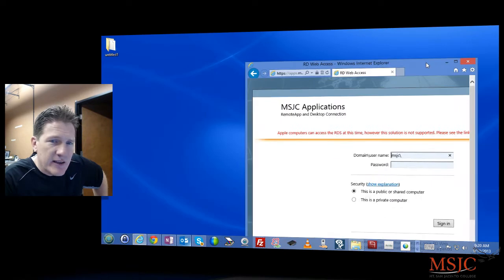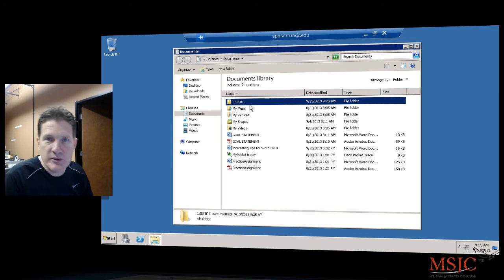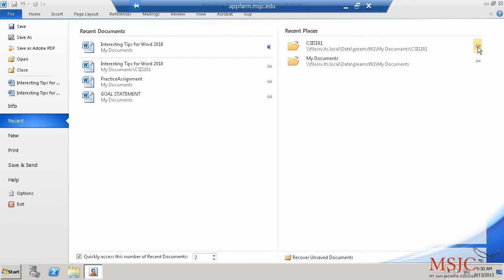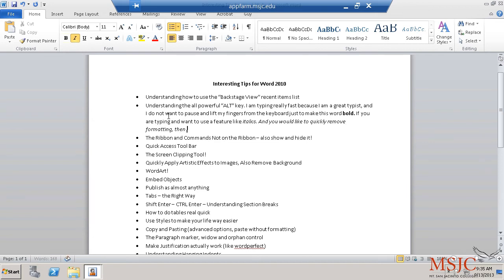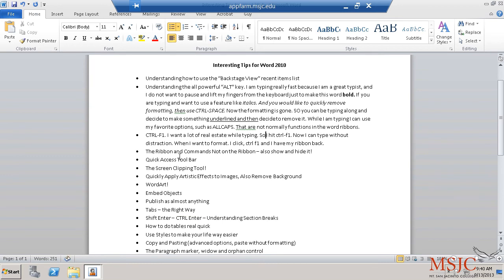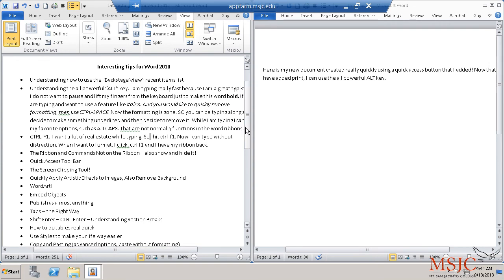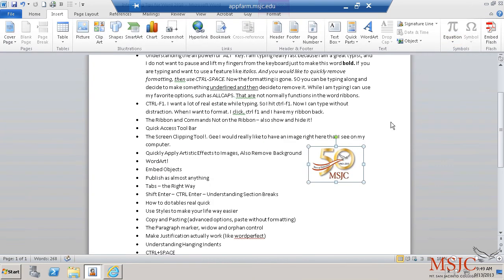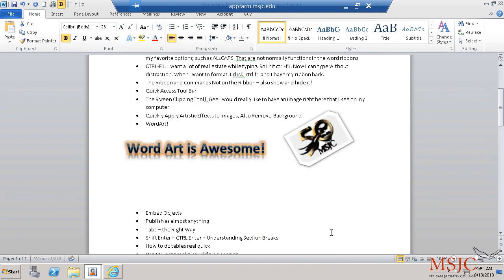CSIS 101: Tips for Word 2010 Part 1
A video on Using Word 2010, also show how to use this over Microsoft Remote Desktop Services.